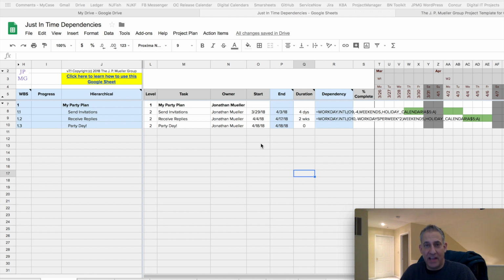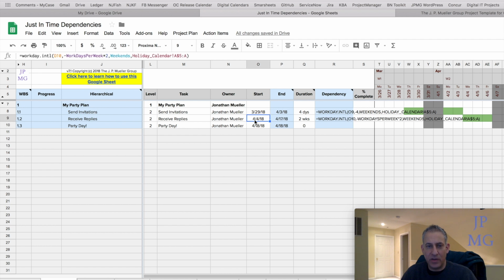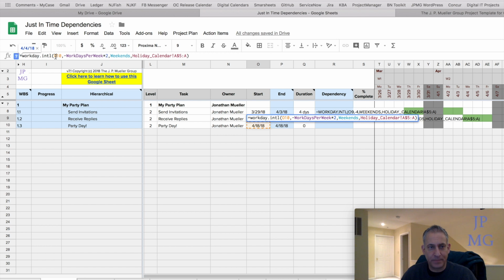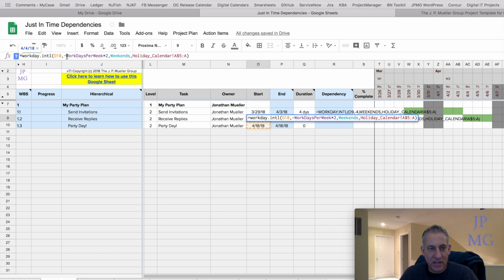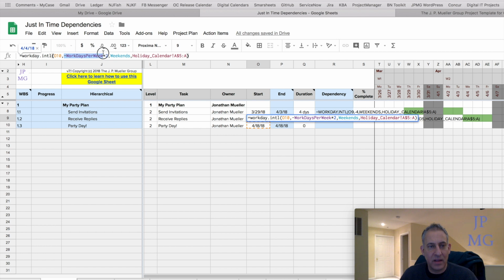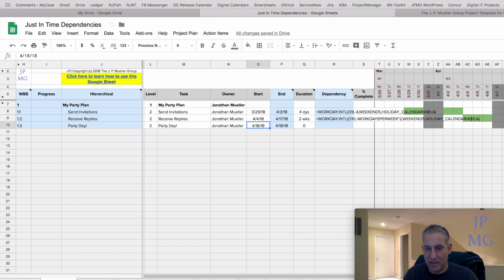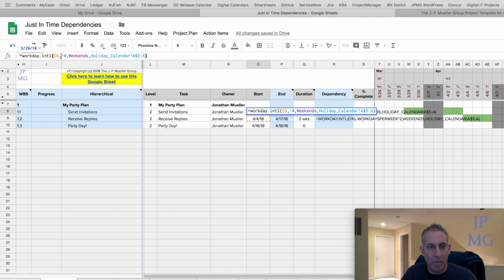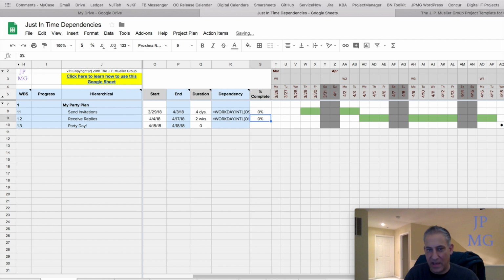10-Just In Time Dependencies (JPMG Project Plan Template for Google Sheets)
In this video I teach you how to plan tasks that lead up to a predetermined date. I walk you through planning a party that has to take place on a specific date.